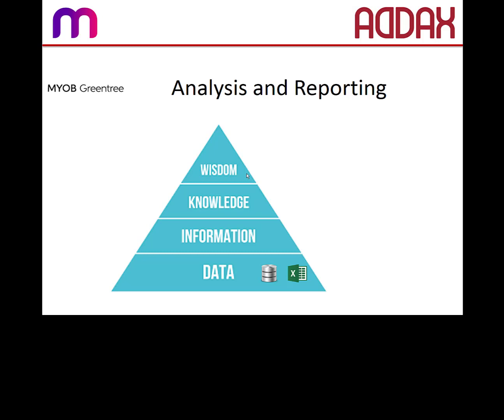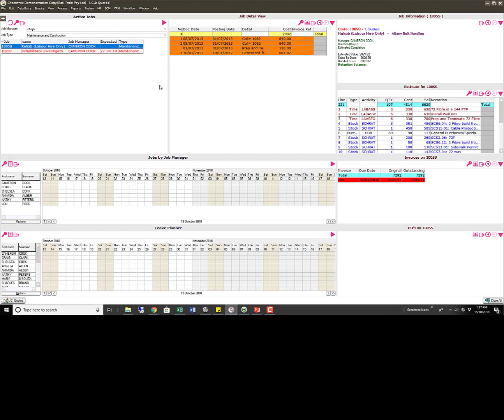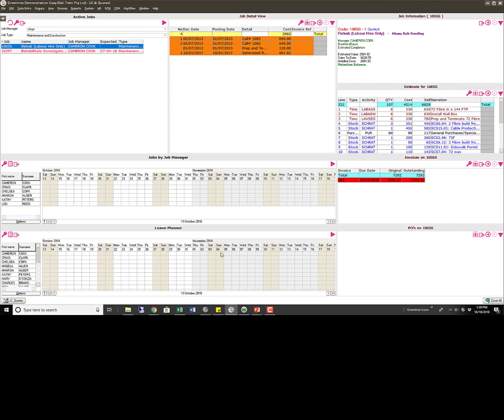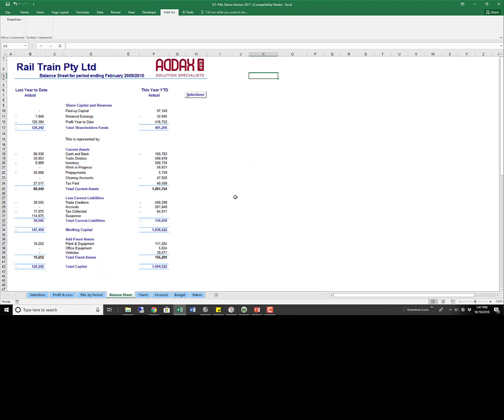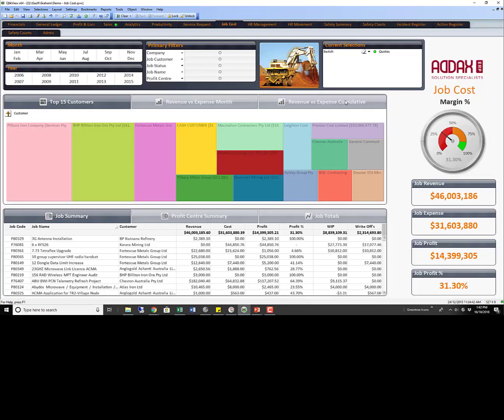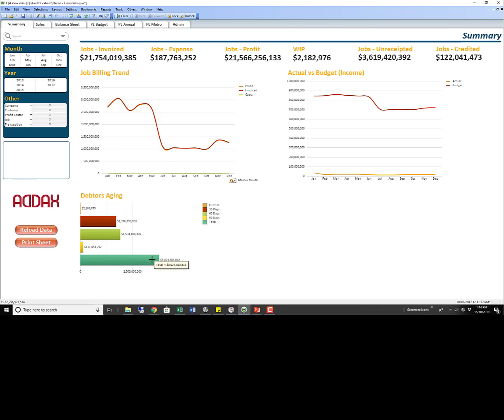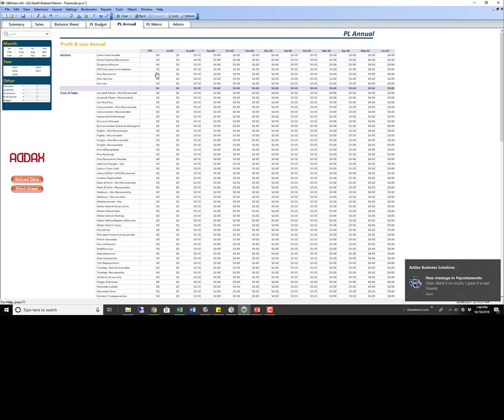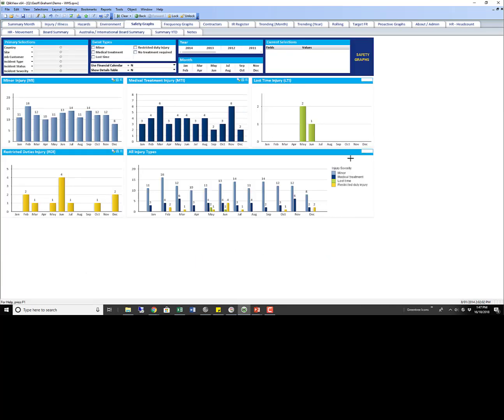MYOB Greentree: Analysis and Reporting Demonstration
Presented by Geoff Graham, Business Development Manager, Addax Business Solutions.